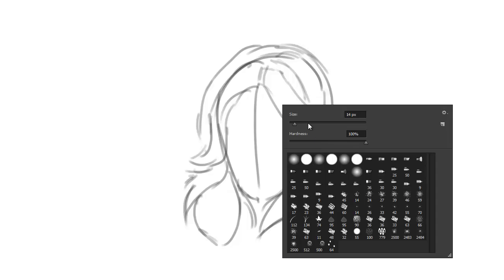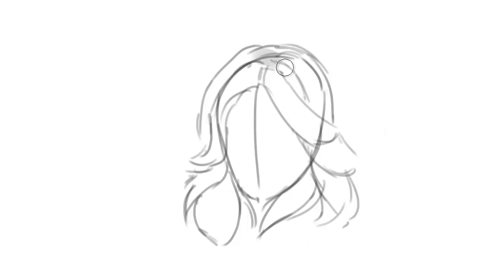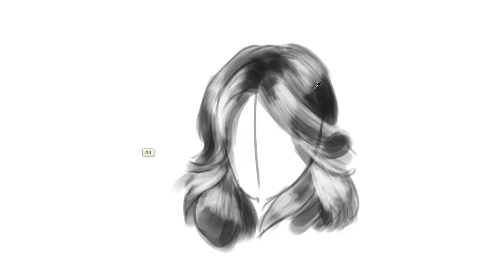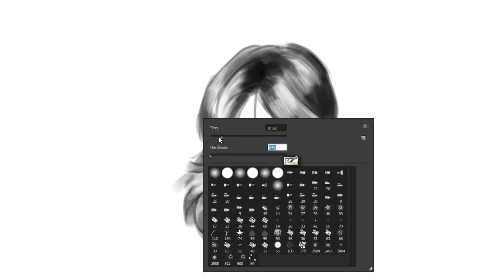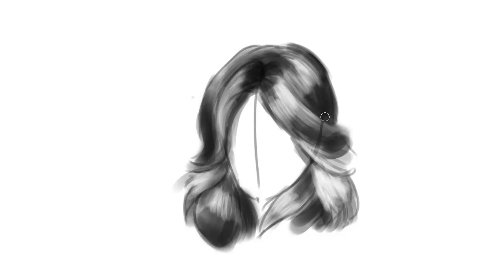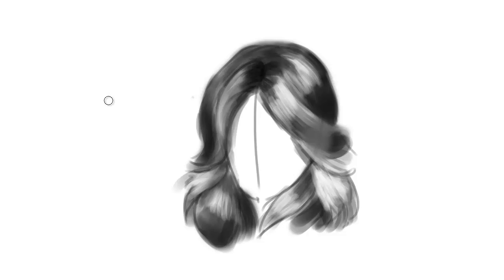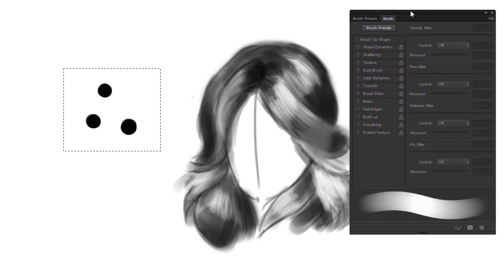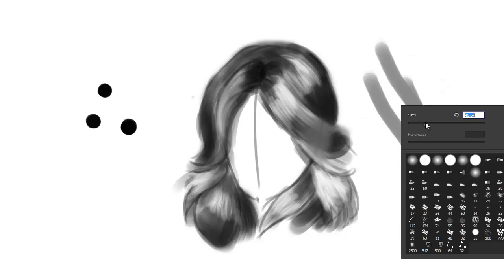Master Painting Hair in Photoshop in Minutes!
This is a tutorial on how to paint hair digitally in Photoshop.

0:00 Drawing Hair
1:47 Blocking in Hair
5:50 Creating Stray hairs and texture